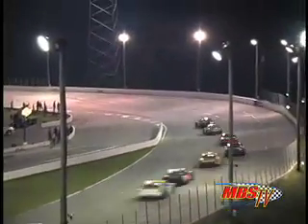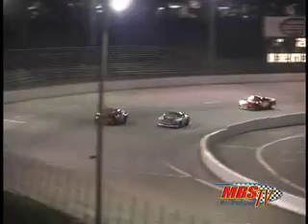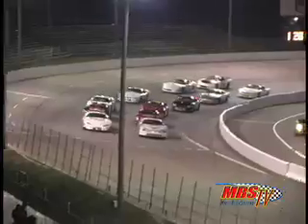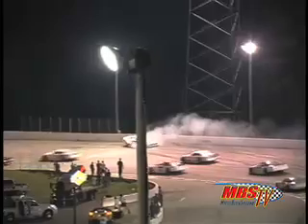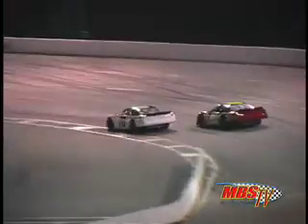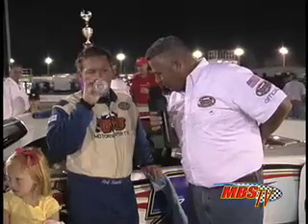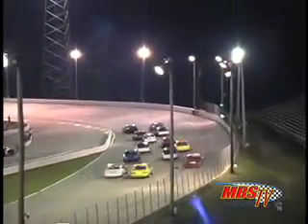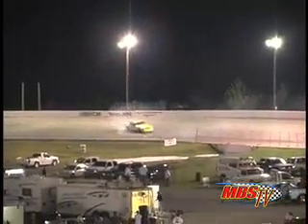Myrtle Beach Speedway TV Episode 4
Another action packed episode of Myrtle Beach Speedway TV. Highlights from the Limited Late Models, Whelen All-American Series Late Models, Mini-Stocks and Street Stocks. The most exciting night of racing at Myrtle Beach Speedway this year.